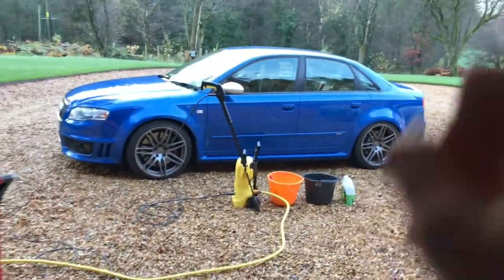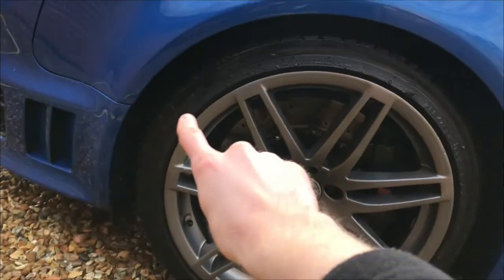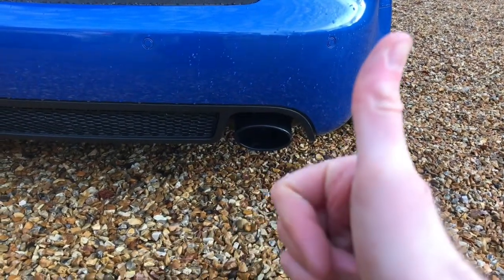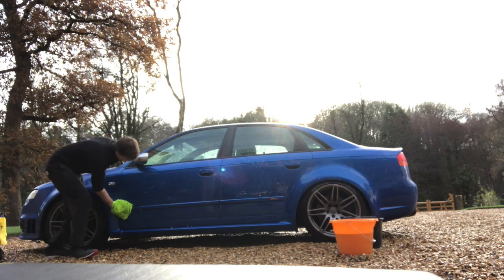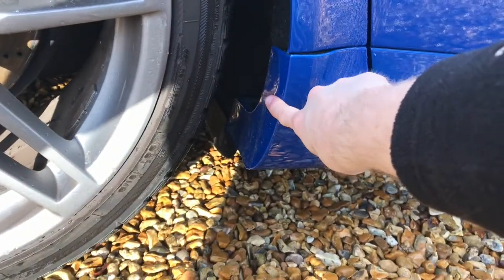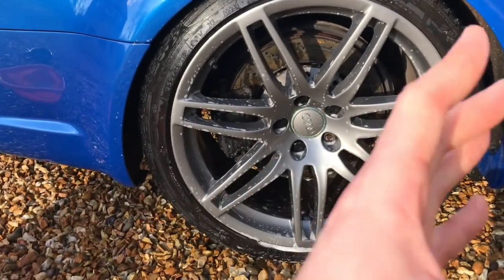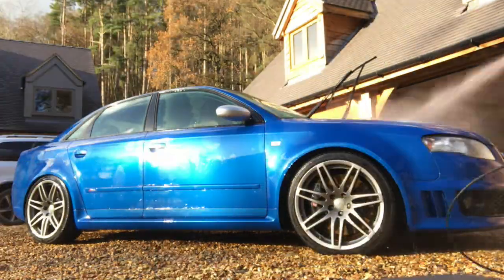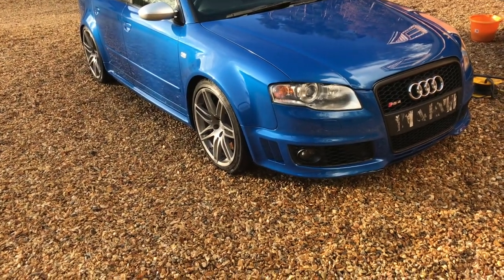How to clean your car properly - EASY method by Turbo Johnbo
***If you liked any of the music, thank you :) Kerfo Music is me!

Hey guys, Turbo Johnbo here!

In this video we look at how to thoroughly and safely clean your car properly, with a simple step by step guide and minimal equipment that is easy to use and affordable.
Wash your car using the method that I show you in this video to ensure that your paintwork remains in the best condition possible for a very long time!

You will need:
-Your hands
-2 Buckets
-Water Supply
-Jetwash
-Car Shampoo
-Car wash mit/car sponge
- Car wheel cleaning brush (optional)
-Car chamois leather or car towel

Keep it choo choo! :)